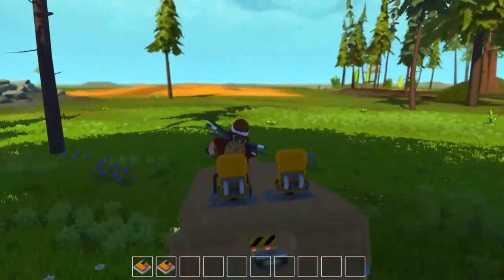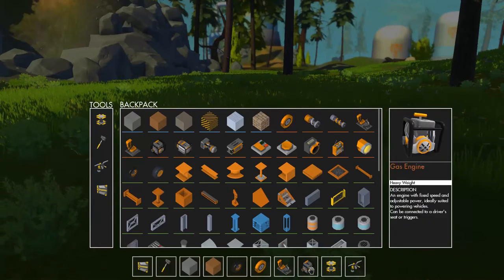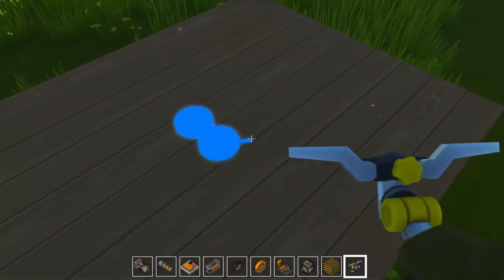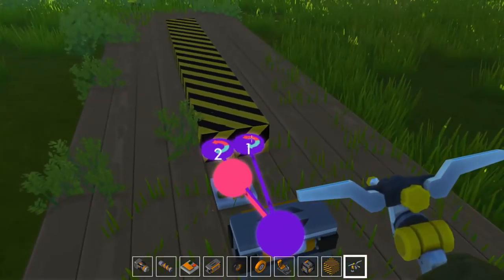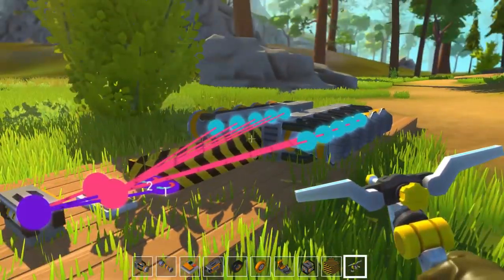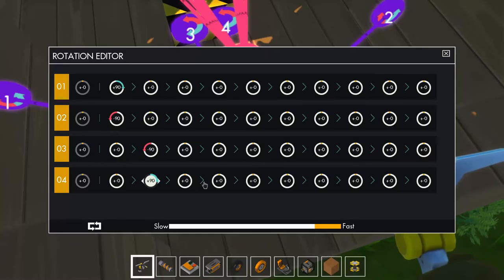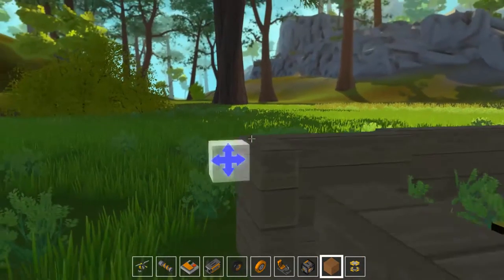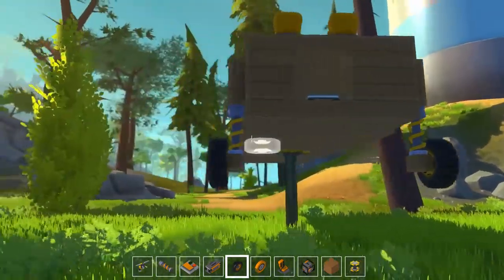Scrap Machanic - BUILDING A CAR WITH HIDDEN THRUSTERS! (Gameplay)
Scrap Machanic - Building a car with hidden thrusters! Hanging out with Flash! We show how to build a car with hidden thrusters today! Check it out!

Keep sharing the videos!
Keep liking the videos!

I so greatly appreciate all the support and likes. Keep it up!